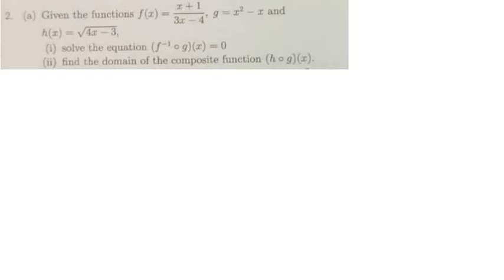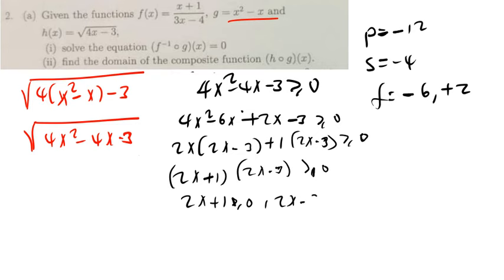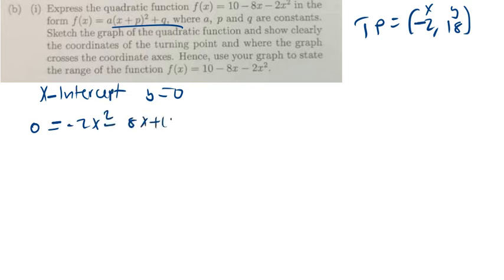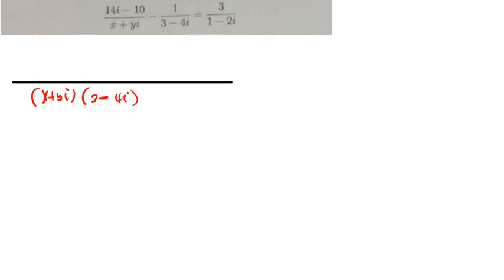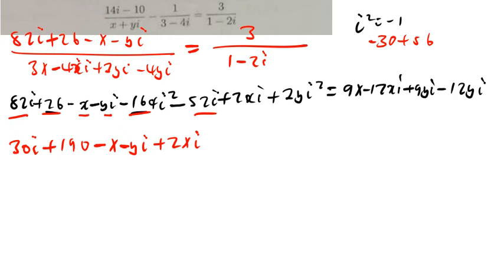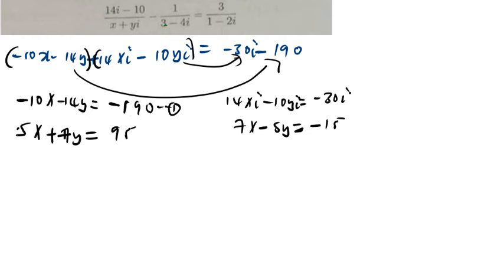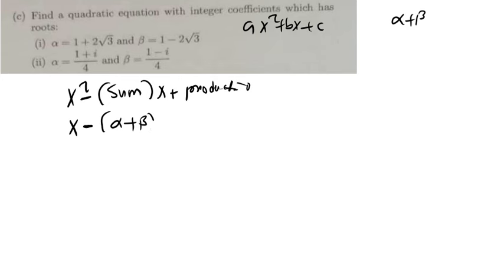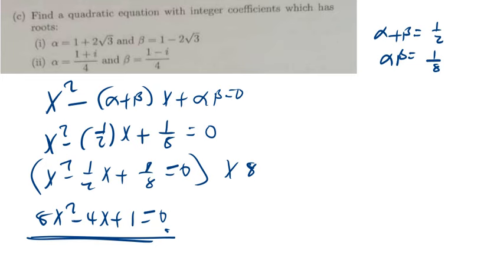Math1120 test 1 Solutions part 2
in this video we will solve questions under functions